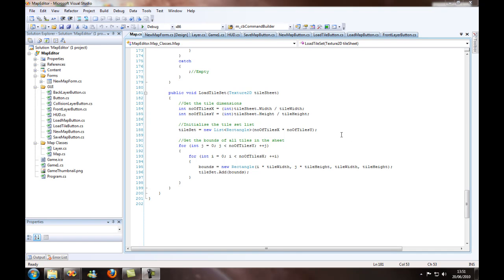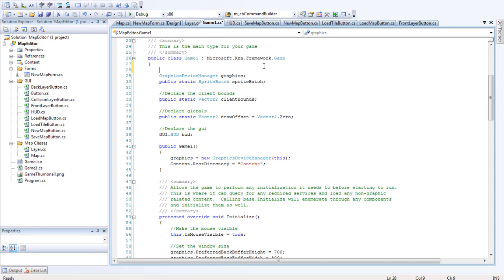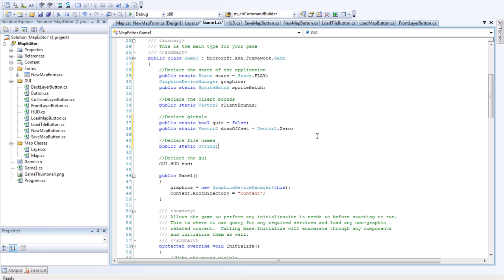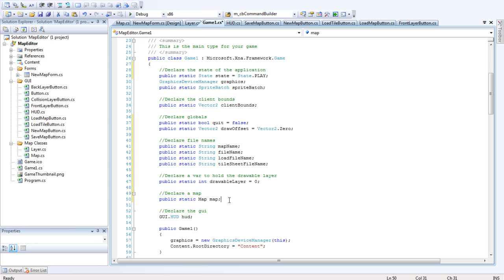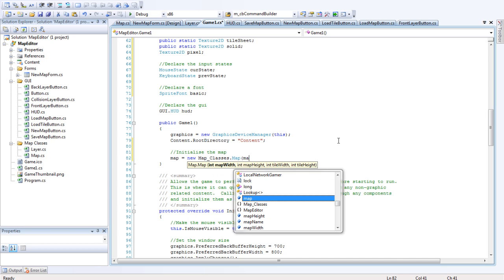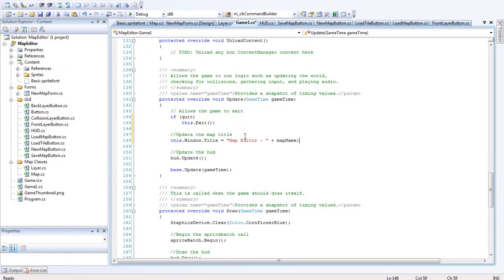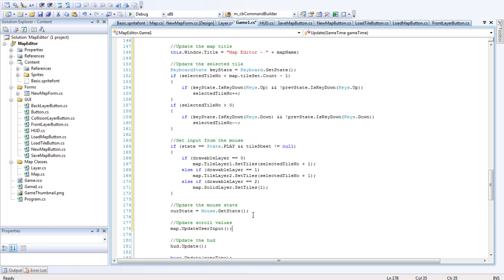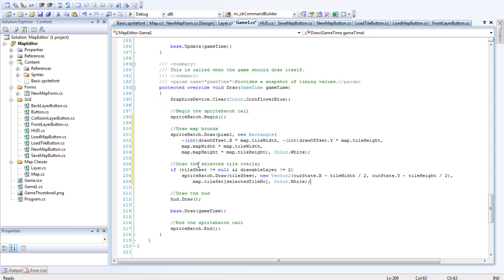XNA/C# Tutorial - How to make a basic tile map editor - Part 7